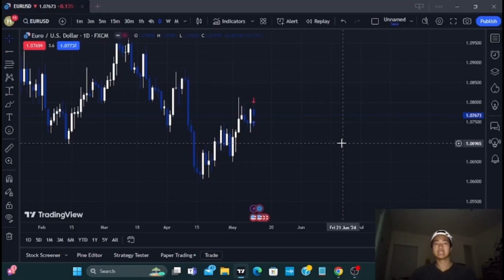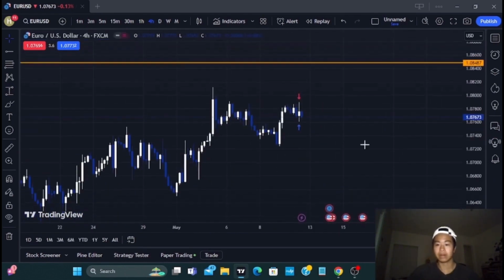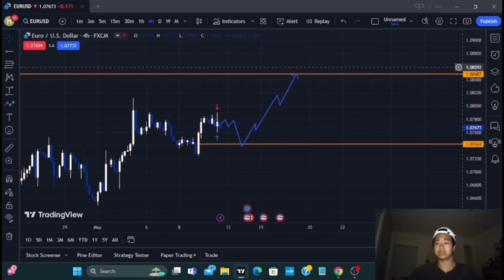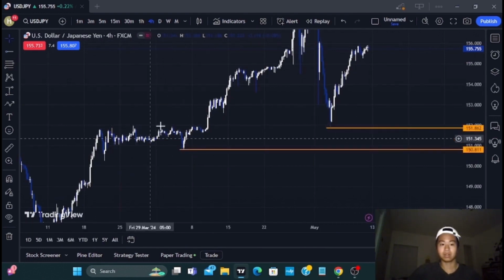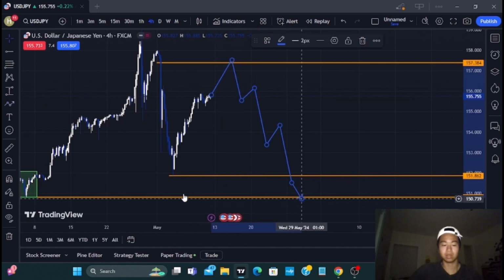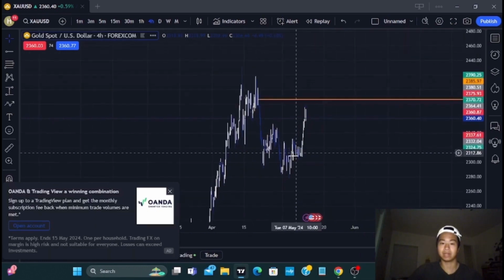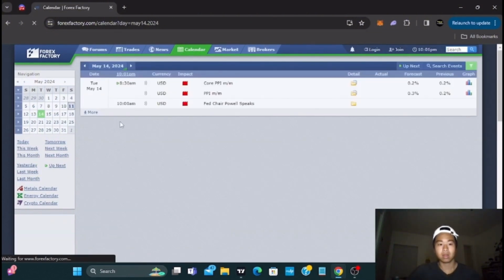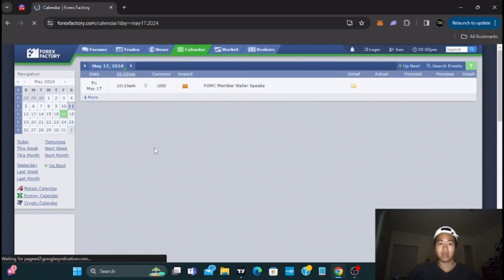Weekly Forecast: EURUSD, USDJPY, & XAUUSD (Day 10 of Becoming A Profitable Trader)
Welcome to my daily series, where you guys join me on my journey of becoming a profitable trader as a 17 year-old. I will be trading XAU/USD (Gold), EUR/USD, USD/JPY, and more pairs and markets as this series advances. Every day, I will be going over trade recaps/analysis, weekly prediction/forecast for the upcoming trading week, and the economic news calendar for high-medium impact news that may influence the markets.